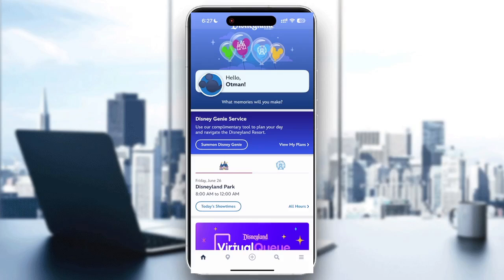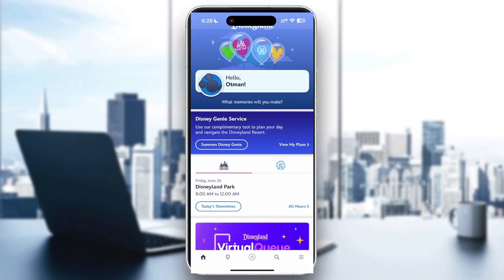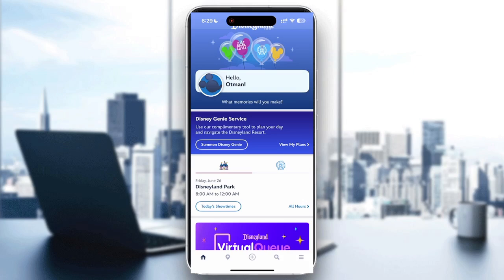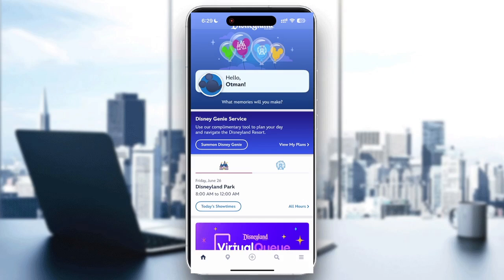How To Book A Lightning Lane in the Disneyland Mobile App! Tutorial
Today we talk about book a lightning lane in the disneyland mobile app,lightning lane,disney tips,disney planning